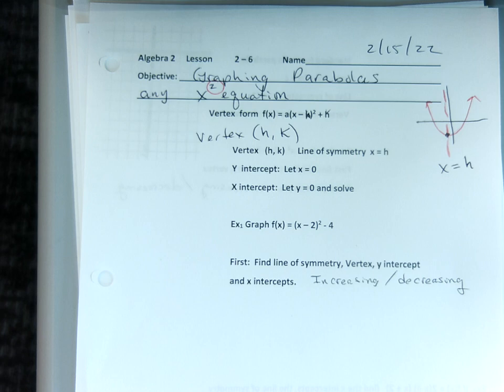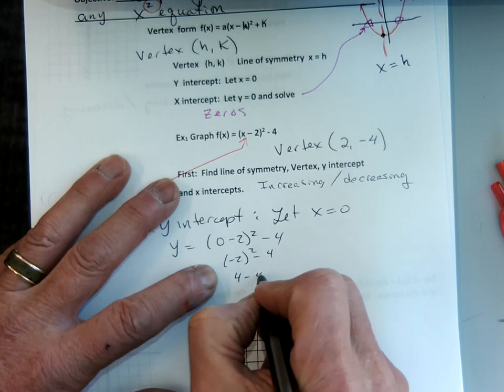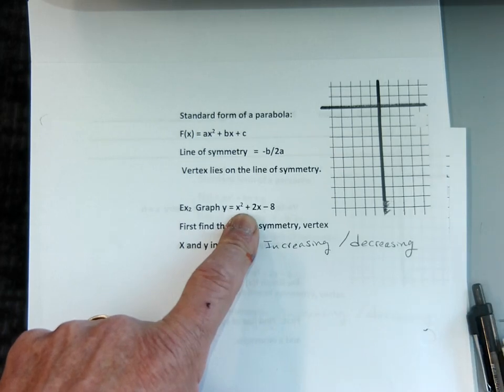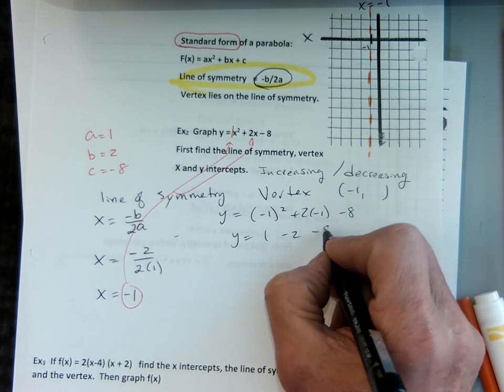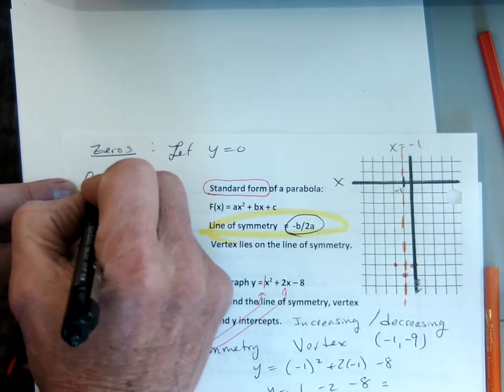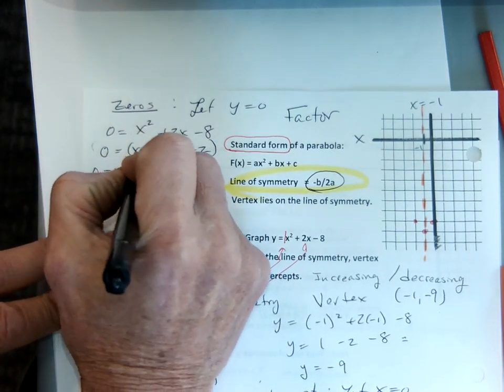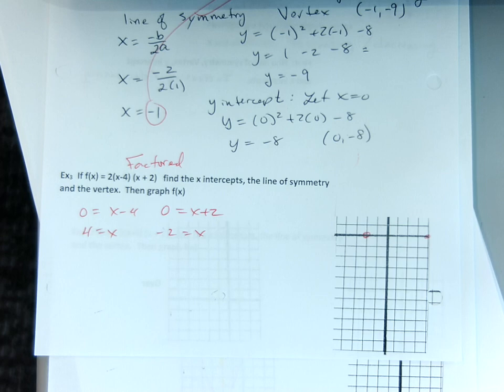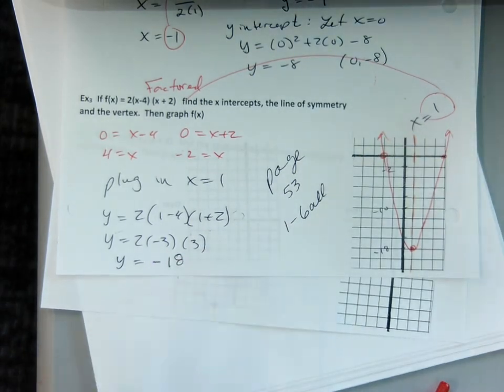Alg 2 2 6a